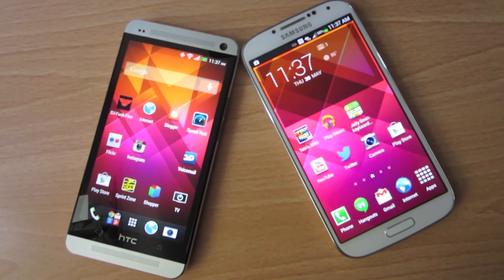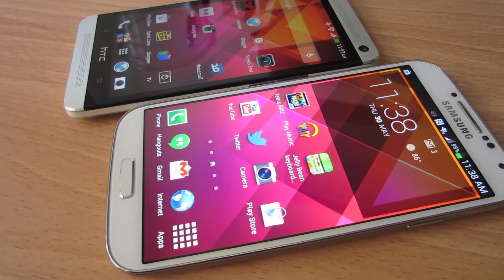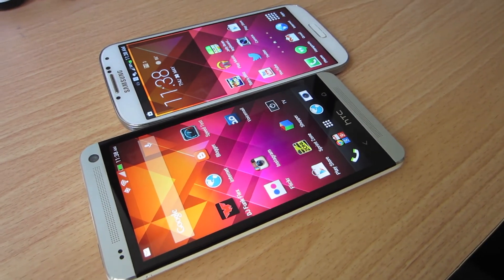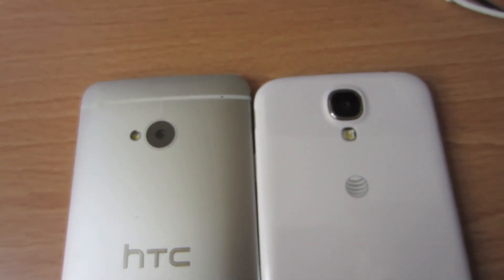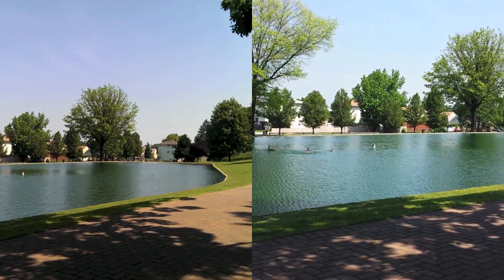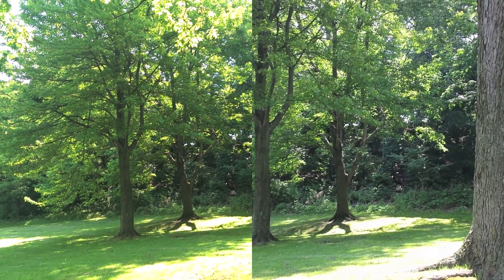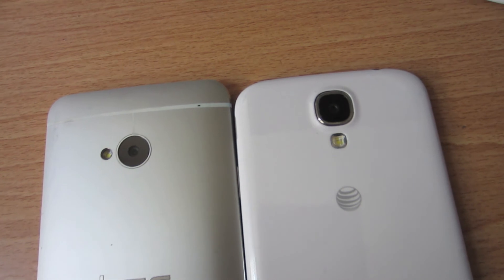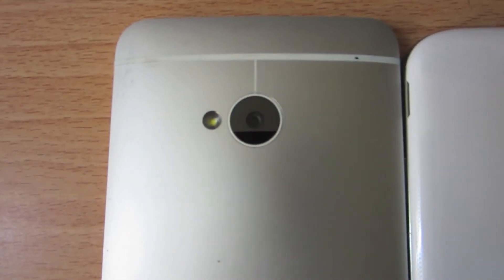HTC One & Samsung Galaxy S4: Ultrapixel Vs. Megapixel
Battle of the optics between the HTC One & the Samsung Galaxy S4.  The video takes places here and the photo battle continues on the

Check us out on Twitter, Facebook, & Google+ @techguysmartbuy

Thanks